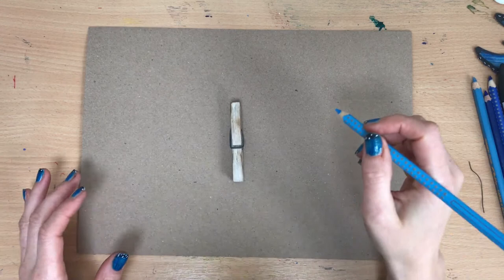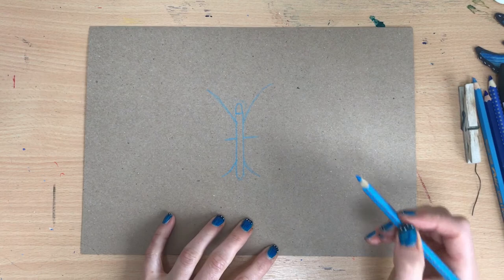RAMM at Home Challenge 6 - Draw a Blue Morpho Butterfly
Learn to draw a beautiful Blue Morpho Butterfly in Challenge 6 of RAMM at Home.

Be inspired by the amazing collection of butterflies on display in RAMM's Fly on the Wall gallery, cut out your butterfly to stick on the wall, in your window or make lots of them to create a colourful mobile.

This week's video is dedicated to our friends at Hikmat and the Hindu Cultural Centre - love and best wishes to all.